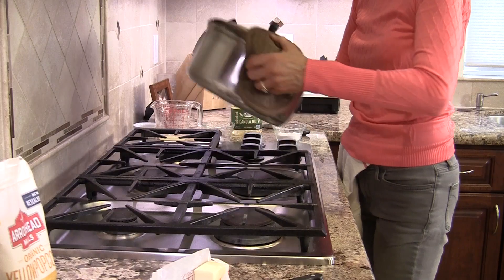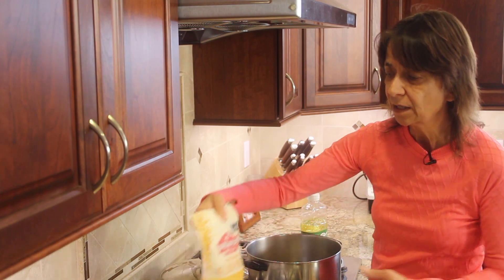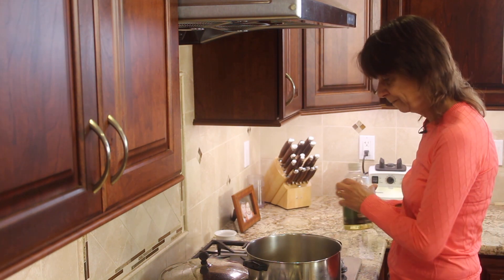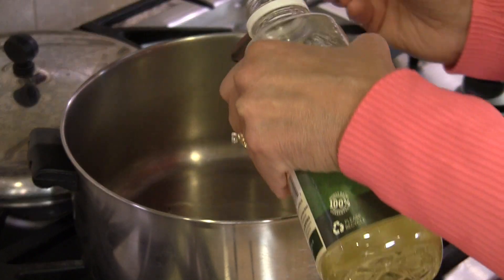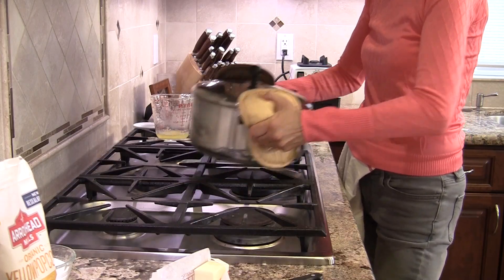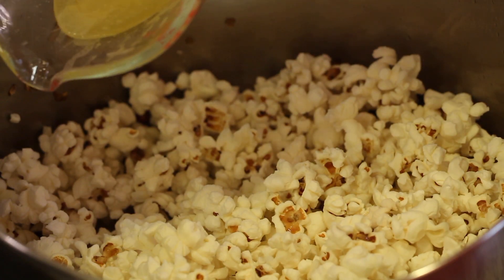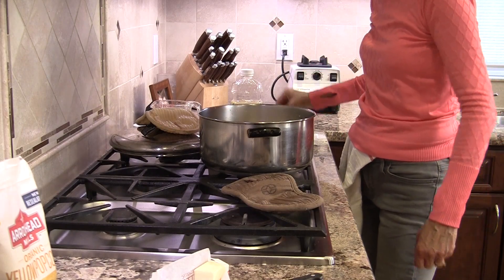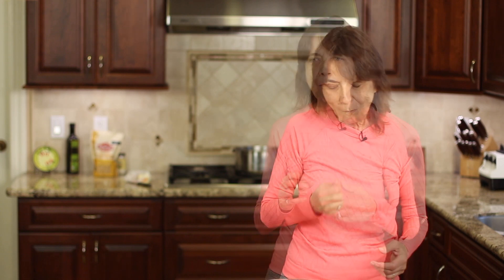How To Make Popcorn Easy & On The Stove | Rockin Robin Cooks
Let me show you how to make popcorn on the stove in a matter of minutes.  Now you can avoid that microwave popcorn and all the chemicals that go with it.  This recipe takes just 5 to 8 minutes to make and it's fun!

Tools I like and recommend

Baking Cooling Rack

Stainless Steel 12 qt. Stock pot

12 ½ inch Stainless Steel Fry pan

10 inch cast iron pan

Jacobsen  Flake Sea Salt

Tortilla Warmer

Grill Pan

Squeeze Bottles

Kitchenaid Mixer

How To Make Popcorn

Ingredients:
1/4 to 1/3 cup Non GMO popcorn, I used Arrowhead Mills
3 Tbsp. oil of your choice
2 to 3 Tbsp. grass fed butter

Directions:
Take a 6 qt. pot with a lid and pour the oil in the pan over medium heat.  Drop in 3 or 4 kernels of popcorn in the pan and place the lid on.

Listen for the corn to pop.  Once it does, add the the rest of the popcorn to the pan.  And don't forget the lid!

Place the butter in a pan and melt it on the stove over low heat or place it in a dish and melt it in the microwave.

Back to the popcorn, shake the pan pretty continuously as the popcorn pops so that it doesn't burn.

Once the popping starts to be less frequently, say 2 seconds in-between pops, that means it's almost done.  Keep shaking the pan.  Turn off the heat and let it sit for 1 minute before removing the lid.
Unless you don't mind a little popcorn popping in your kitchen!  Be careful!

Drizzle 1/3 of the butter and salt to the popcorn, return the lid and shake.

Repeat this process two more times.  This will ensure and even distribution of butter and salt over all the popcorn and not just the top.

Rockin Robin
P.S.  Please help me spread the word about my channel and website by sharing my content on Facebook, Pinterest, Instagram, Twitter, and Google. It's as simple as copying and pasting this link: